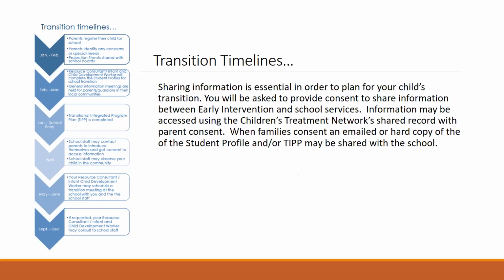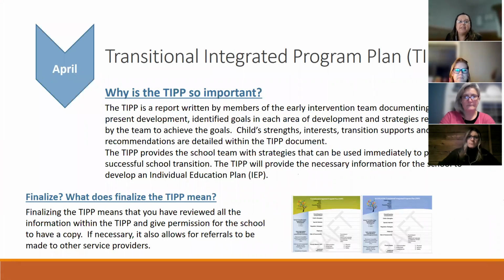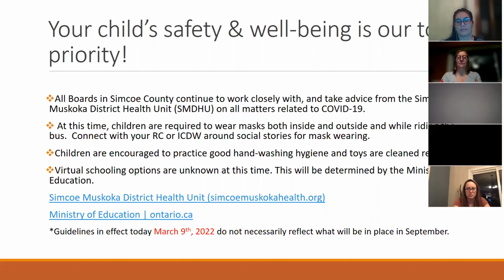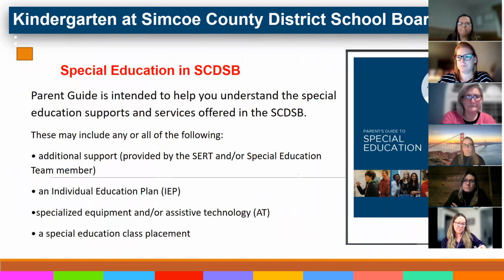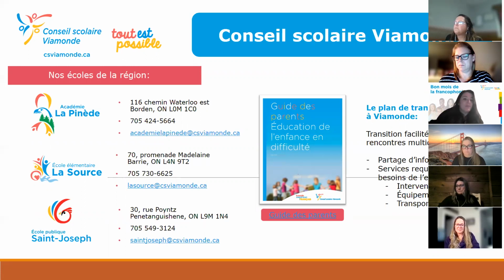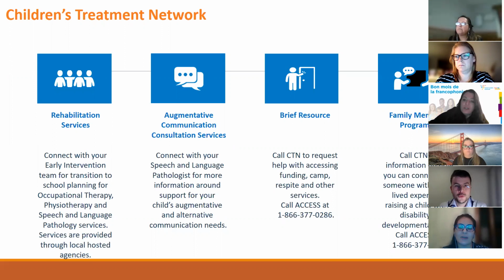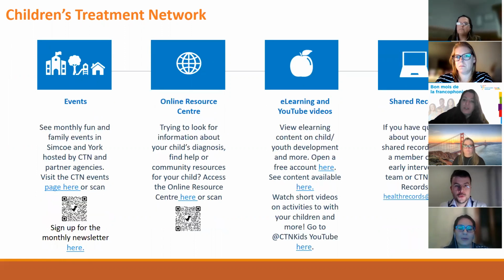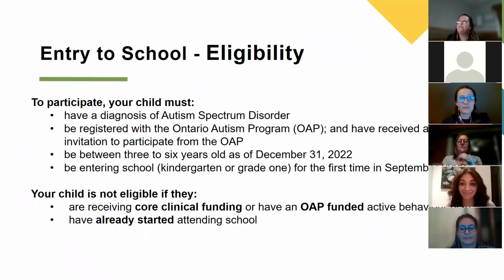Transition to School for Families 2022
Information around transition to school for families supported by RC / ICDP and heading off to Kindergarten in September 2022!